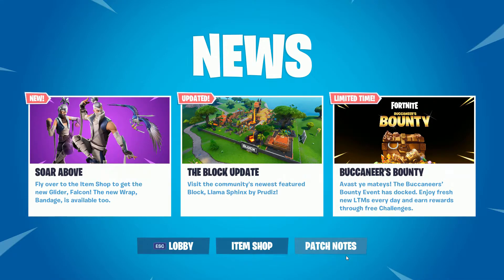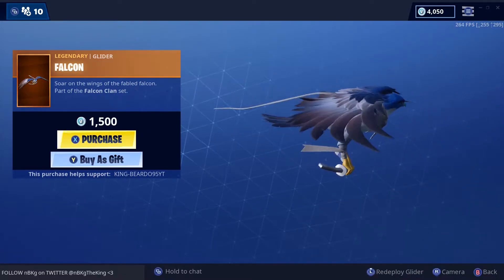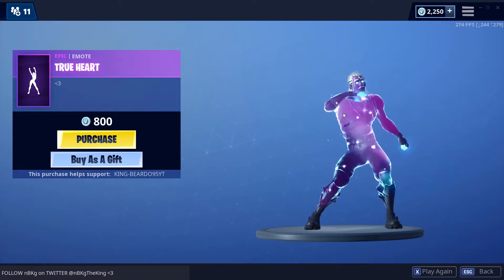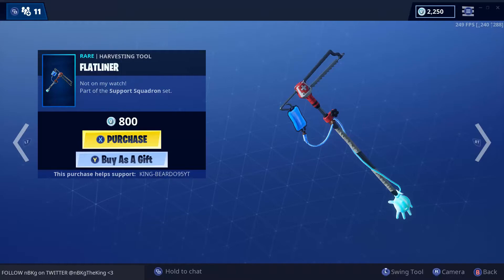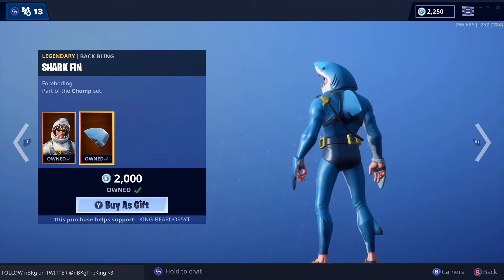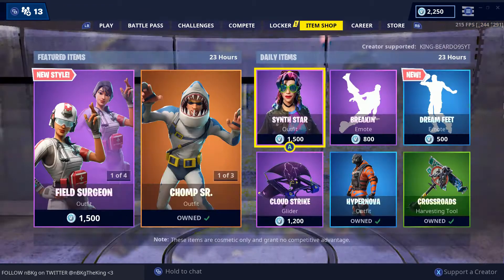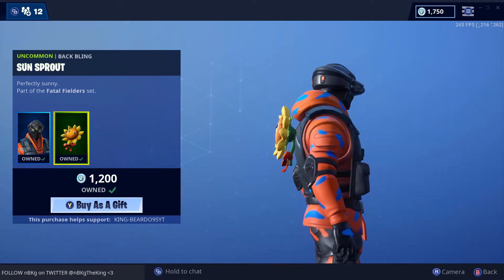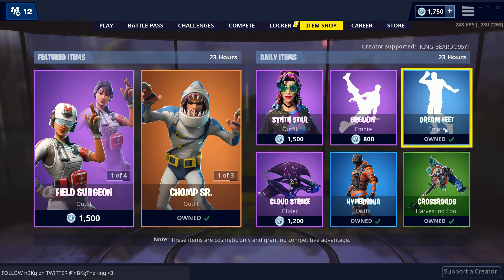Fortnite: Item Shop/ Laser Chomp returns & *NEW* Dream Feet emote released (4-12-19)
nBKg showcases the items available to purchase with V-Bucks in Fortnite's item shop on April 12,2019. The "Laser Chomp" glider makes a return to the item shop accompanied by the entire "Chomp" set. The *NEW* "Dream Feet" emote is released &  The "Field Surgeon" skin gets a *NEW* selectable style update. Something strange happens with the "Hypernova" skin with also three(3) other skins, two (2) pickaxes, two(2) gliders & much more to add to your locker inventory in Fortnite battle royale.

EPIC friends: SnP_nBKg
PSN: SnP_nBKg
XBOX: Skeptic Gabe
STEAM: nBKgTheKing

GPU: GeForce GTX 1070
CPU: Intel(R) Core(TM) i7-7700 CPU @ 3.60GHz
Memory: 16 GB RAM (15.93 GB RAM usable)
Current resolution: 1920 x 1080, 144Hz